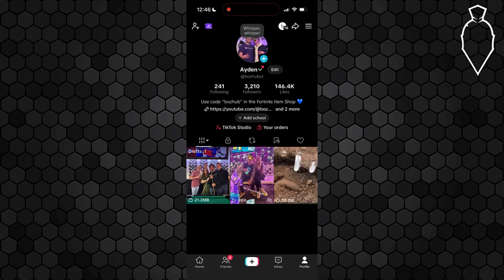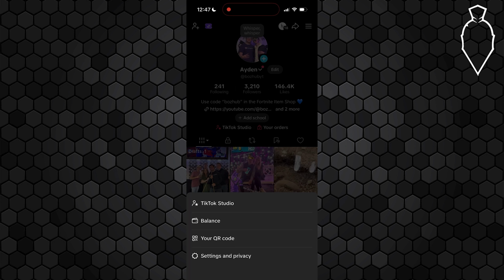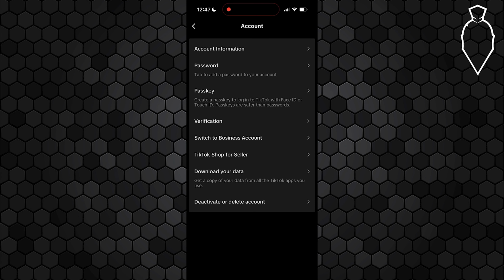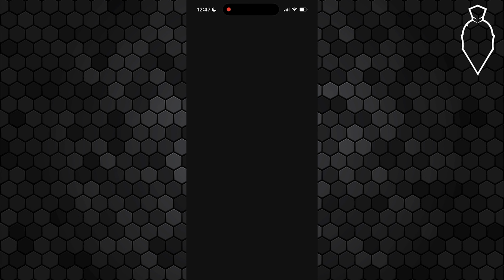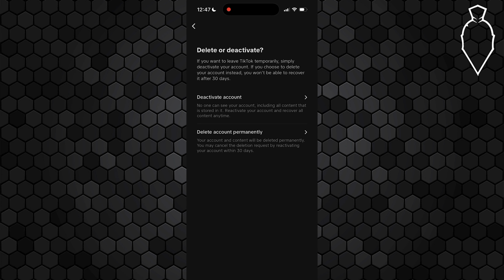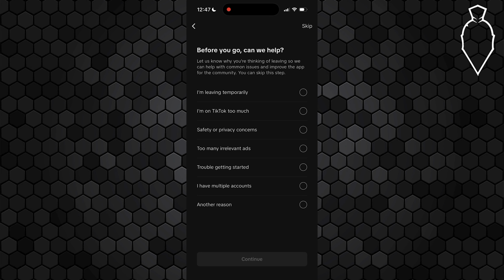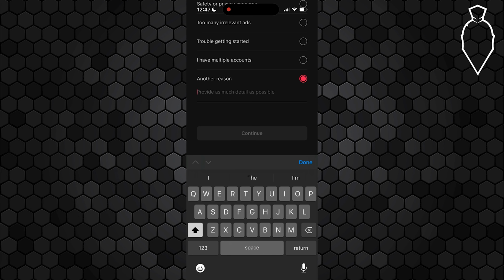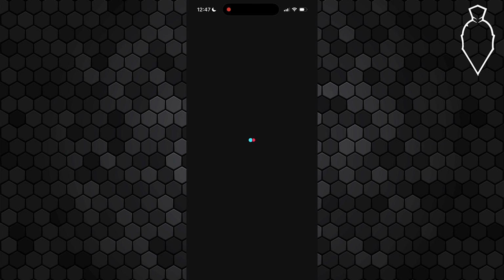How To Delete TikTok Account - Full Guide